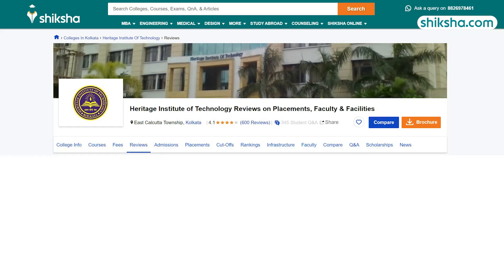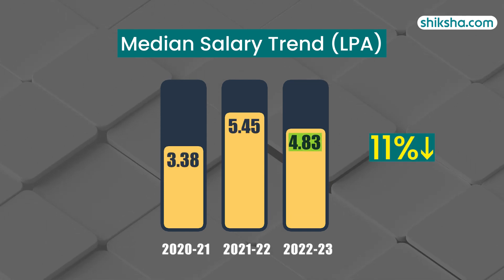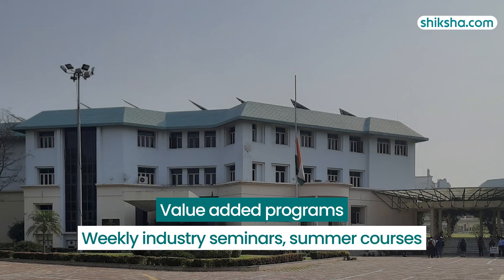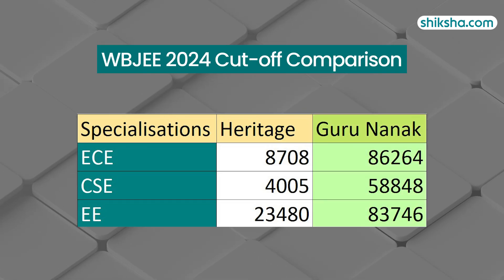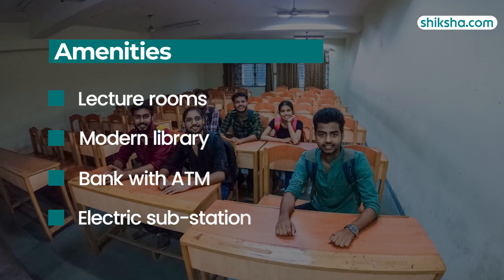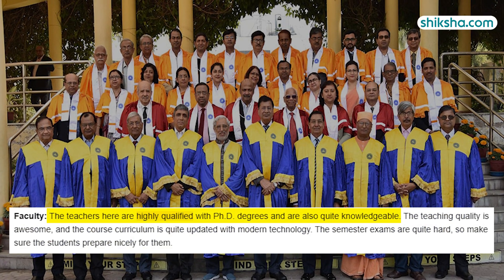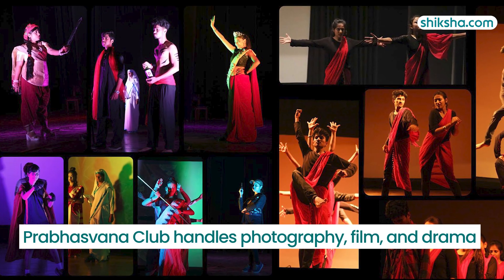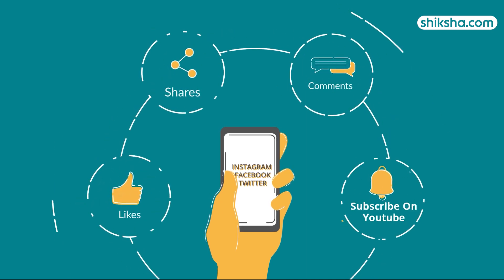Heritage Institute of Technology BTech Review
Discover the review of the BTech program at the Heritage Institute of Technology. Learn about the curriculum, faculty qualifications, campus facilities, placement opportunities, and student life. Watch this video to find out if Heritage Institute of Technology is the right choice for your engineering education.

0:02 - Overall Rating
0:10 - Placements
1:10 - BTech Specialisations
1:46 - Fees
2:03 - Infrastructure
2:48 - Faculty
3:09 - Campus Life